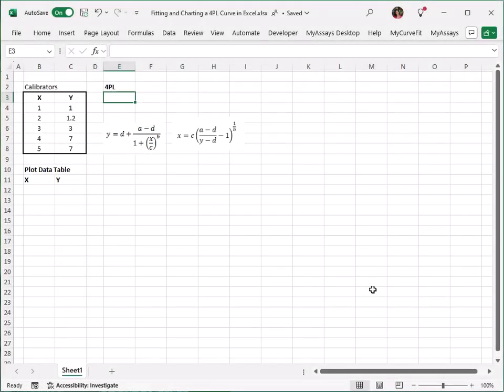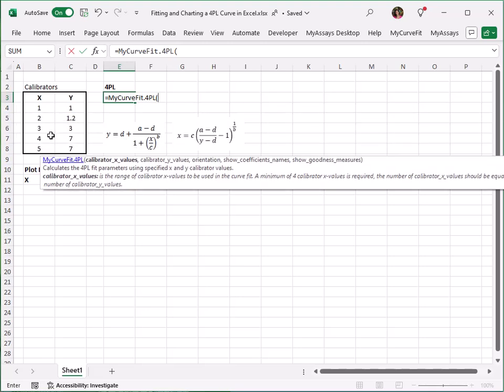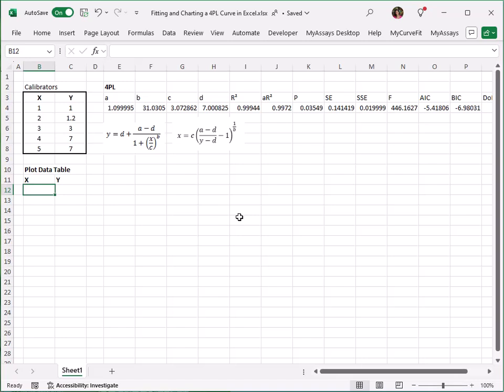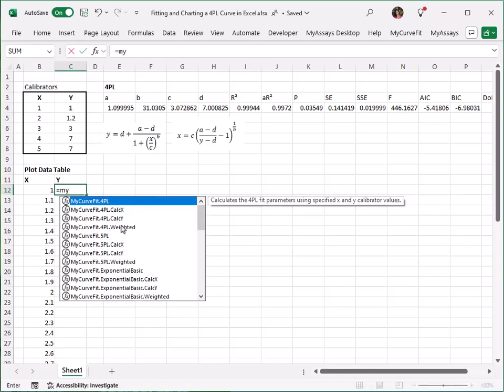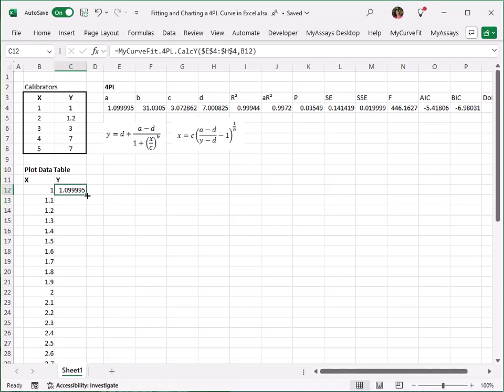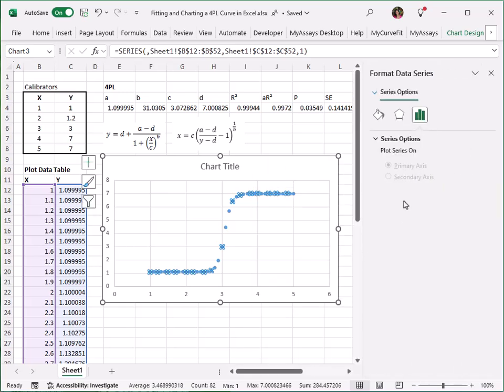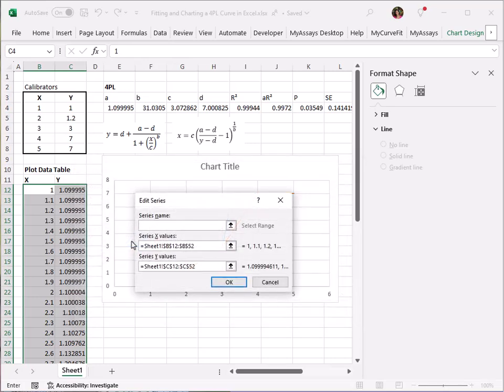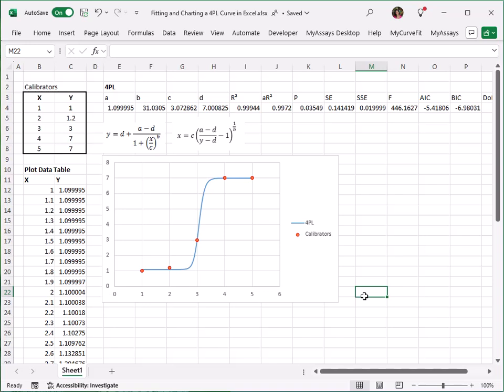How to Fit a 4-Parameter Logistic (4PL) Curve in Excel and Chart It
Covering how to create a 4PL curve chart using the MyCurveFit Excel Add-In.  Topics include:
• Calculating 4PL Parameters
• Creating a Plot Data Table
• Using CalcY Functionality
• Creating a Curve Chart
• Adding Fit Line
• Adding Calibrators to Curve Chart